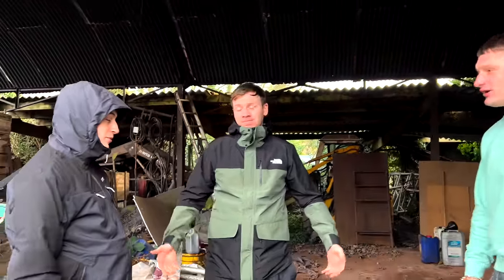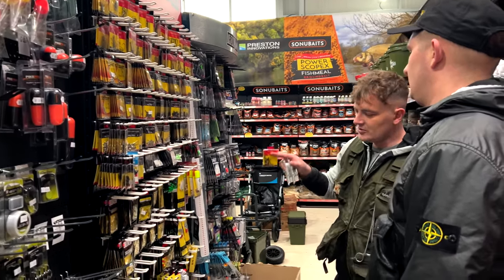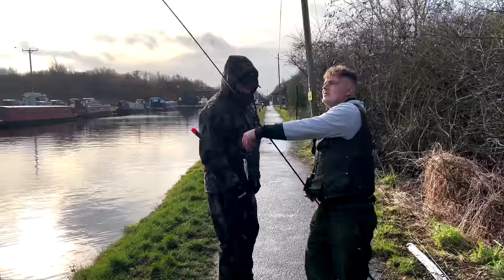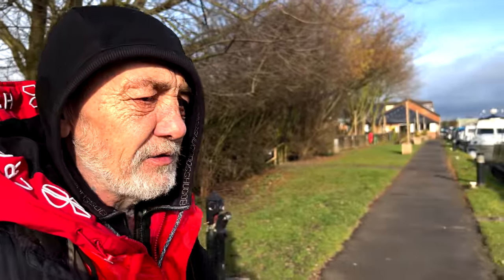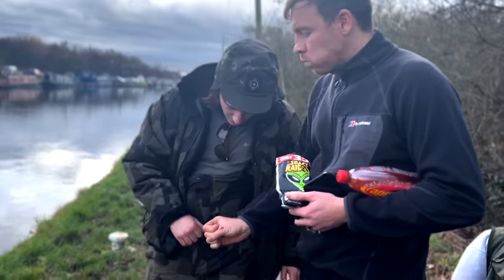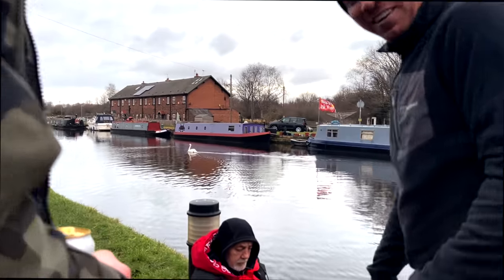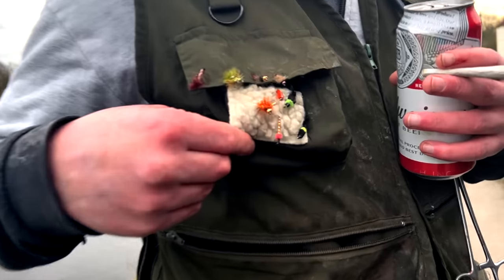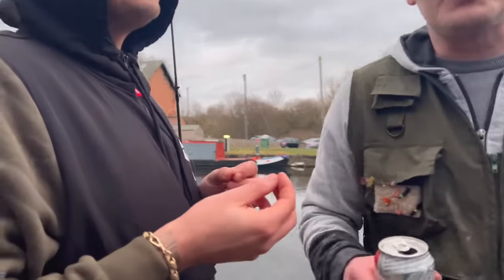BBCC 2 | Barn Find | We Caught A Pike 🎣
From charva store only…